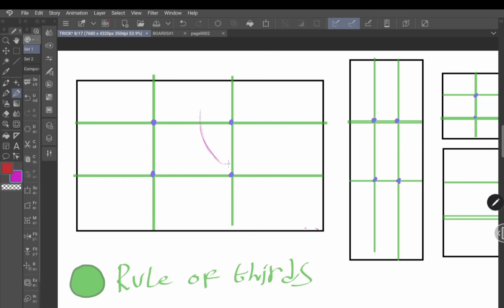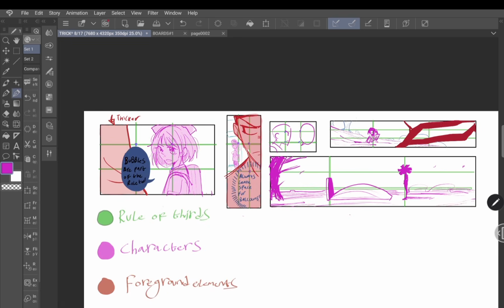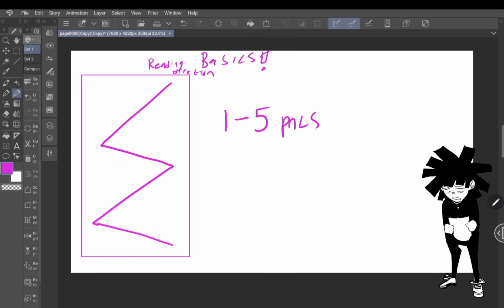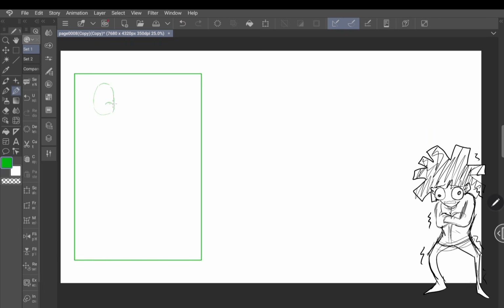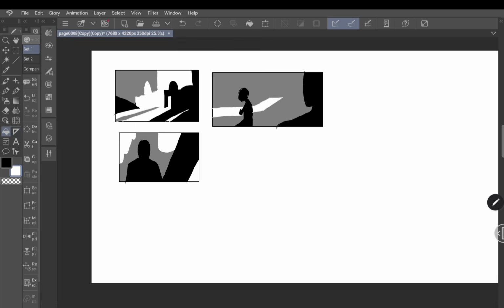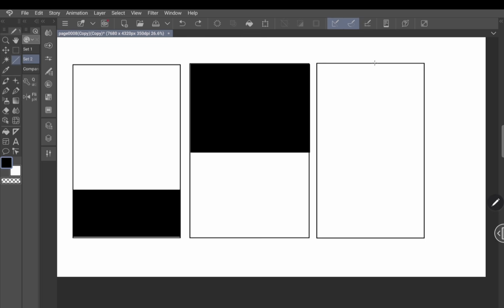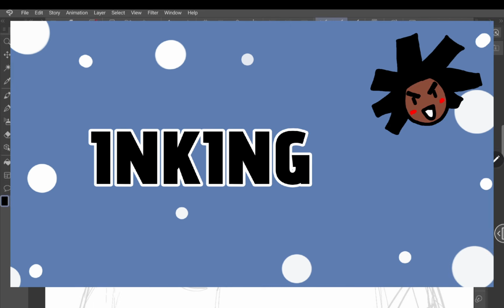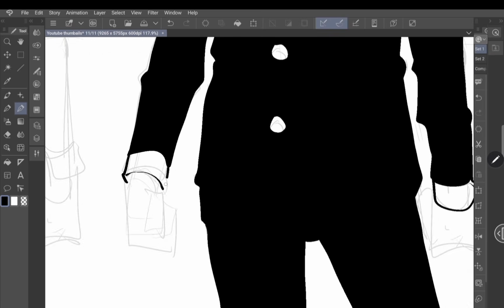Fundamentals To Manga Drawing.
The fundamentals of manga making.

   / artistkai_10

Timecodes
0:00 - Intro
0:18 - COMPOSTION
2:50 - PANELLING
5:00 - VALUE CONTRAST
7:50 - INKING
10:10 - CHARACTERS CONSISTENCY